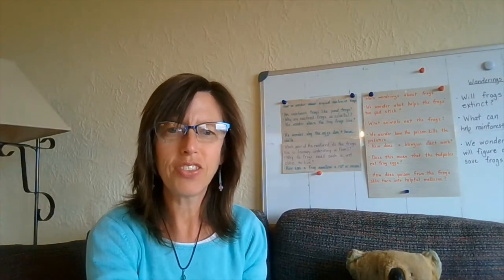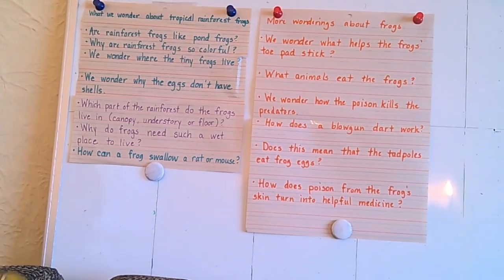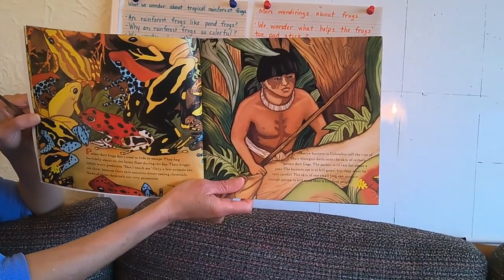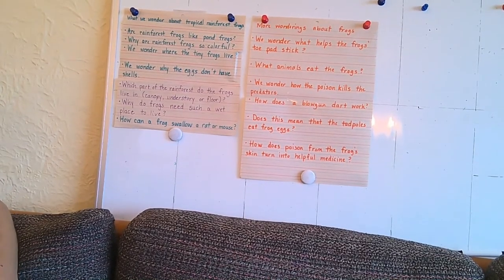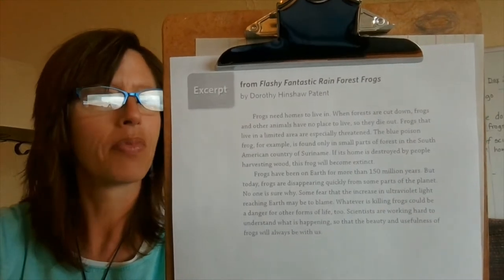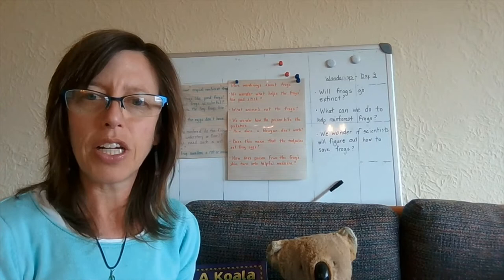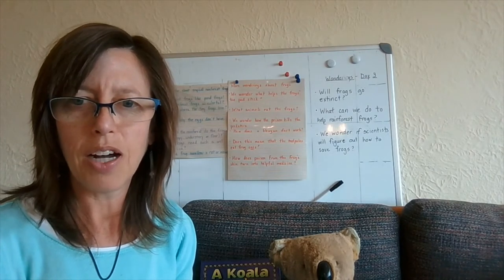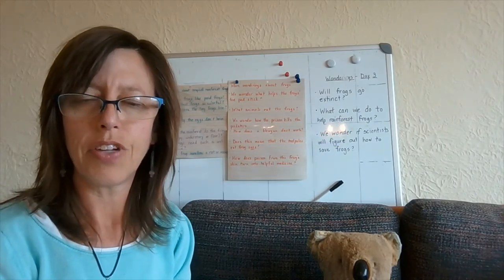ELA, 3rd Grade, 5/1, Wondering